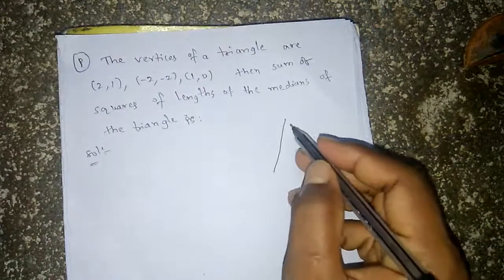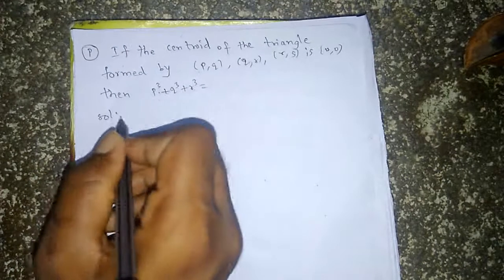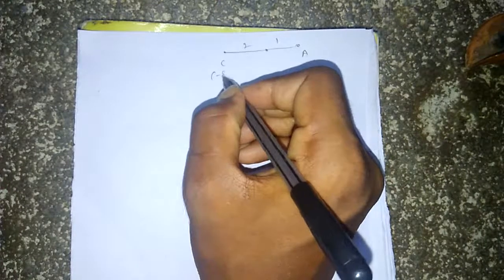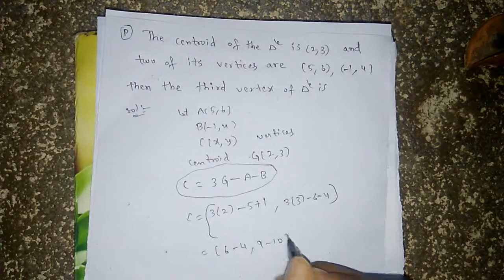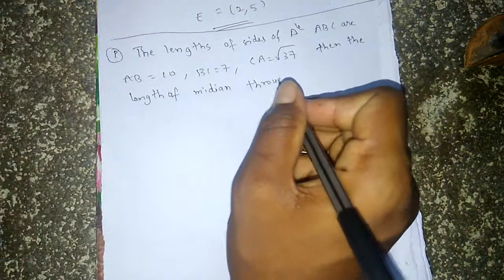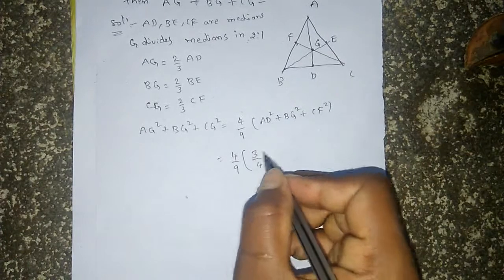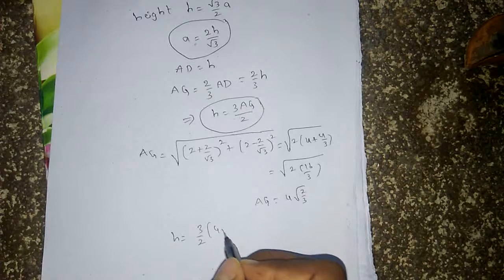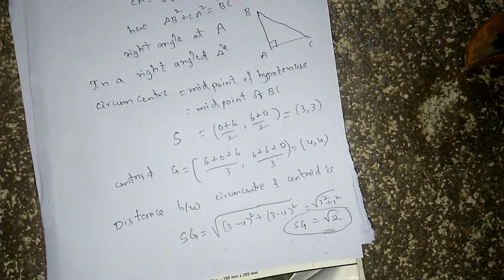CENTROID OF A TRIANGLE SOLVED EXAMPLES PART 2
2D- GEOMETRY: SOLVED EXAMPLES ON CENTROID OF A TRIANGLE